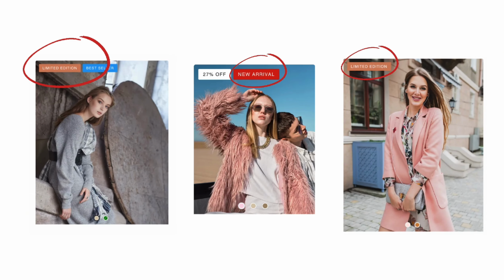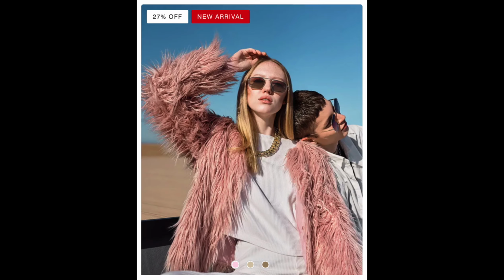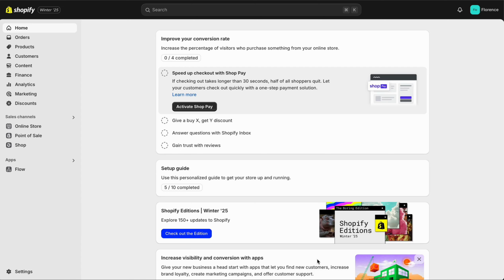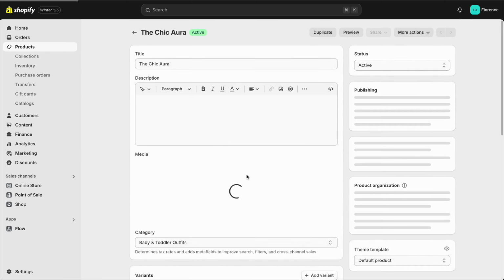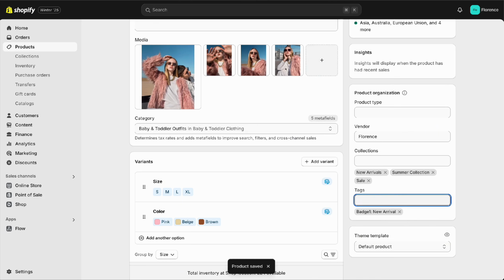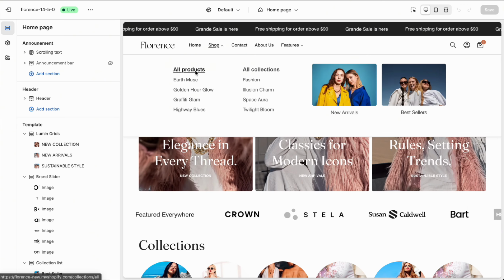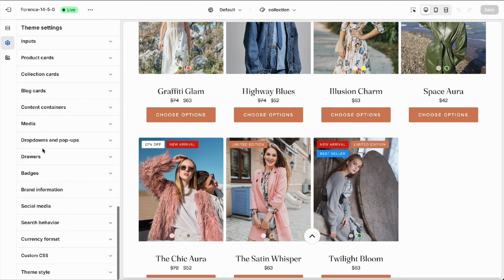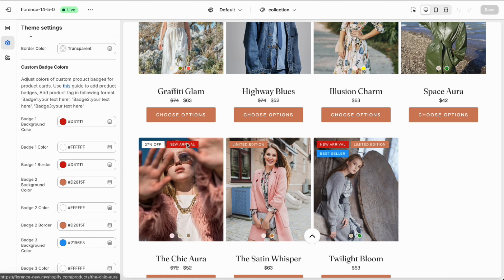Cusom Badges – Lumintheme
This is step-by-step guide to setup Product Cards Custom Badges on Lumin themes. These badges improve the browsing experience by providing a visually engaging way to navigate through different categories or product highlights